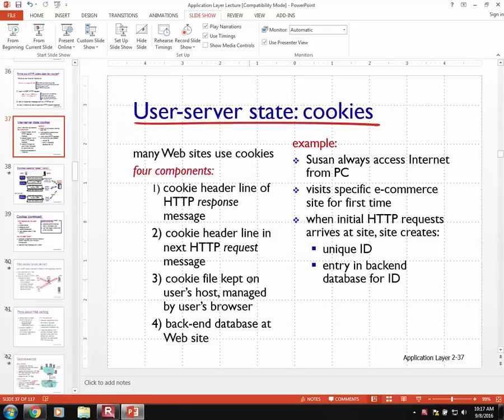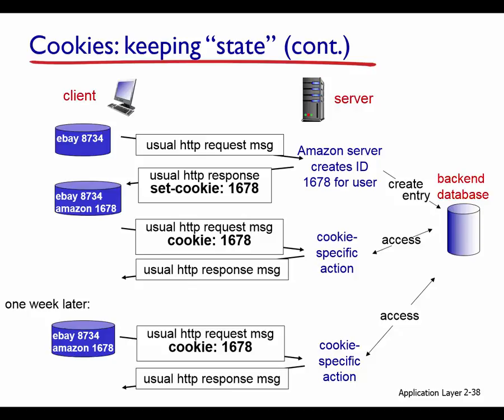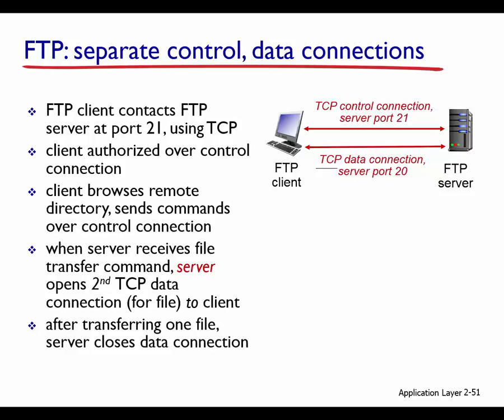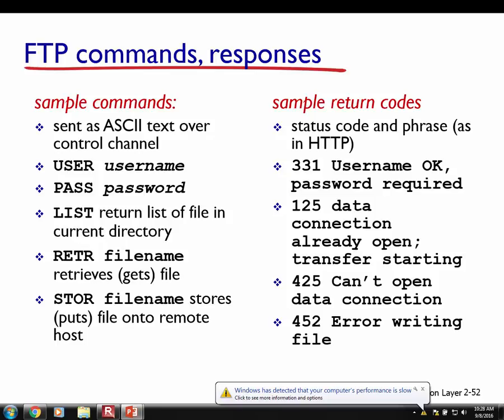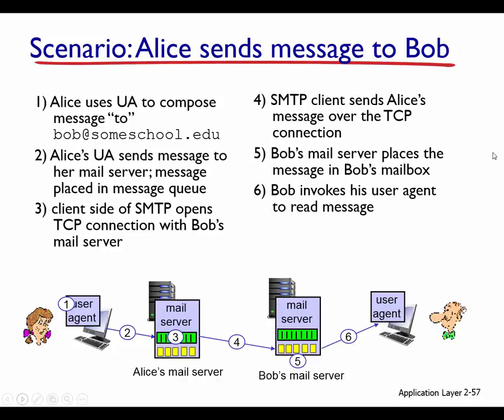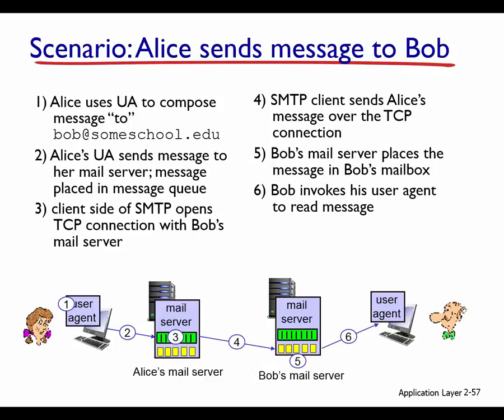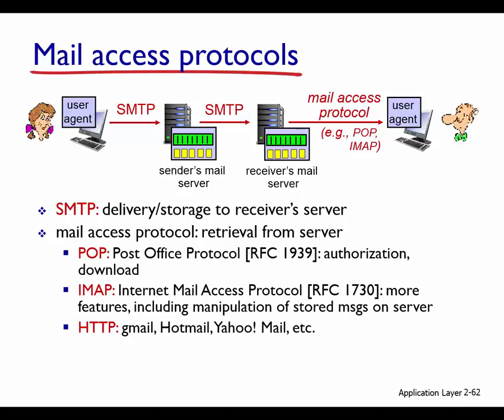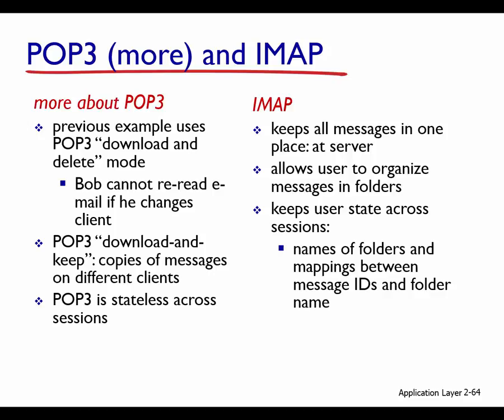Application Layer Lecture 4